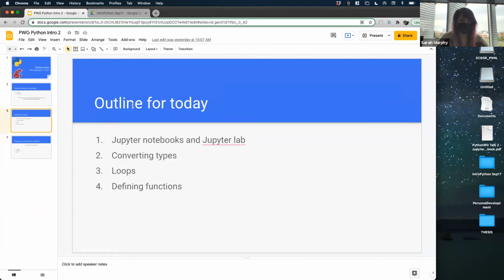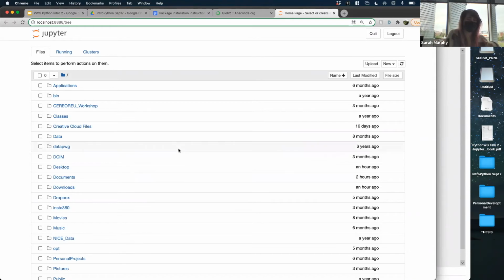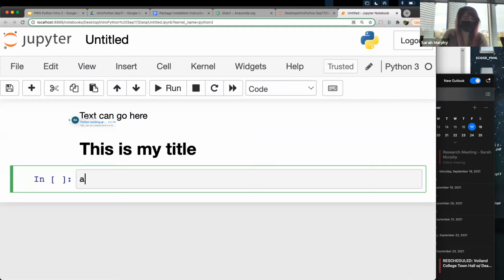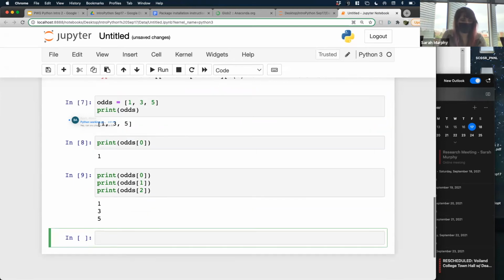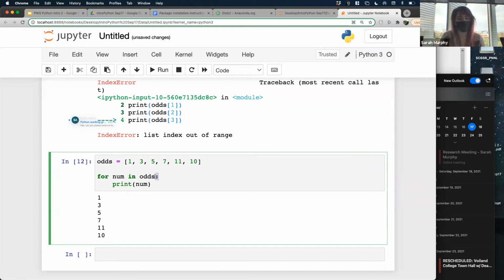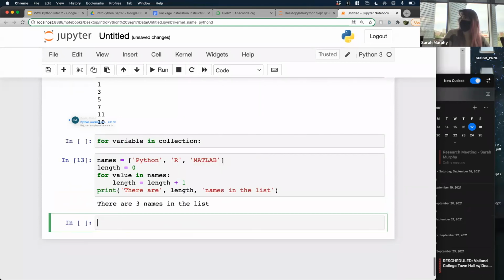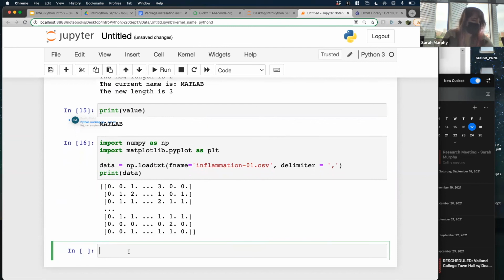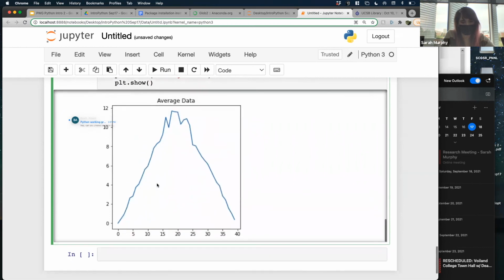WSU PWG Python Intro Day 2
Washington State University's Python Working Group's third meeting of the semester. Friday, September 17th, 2021.